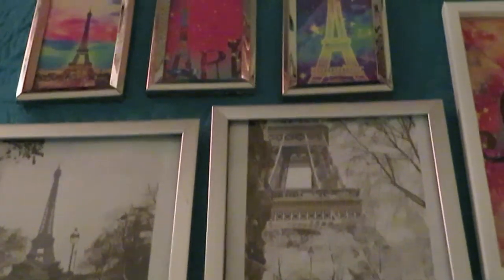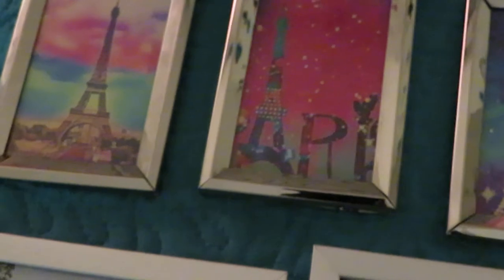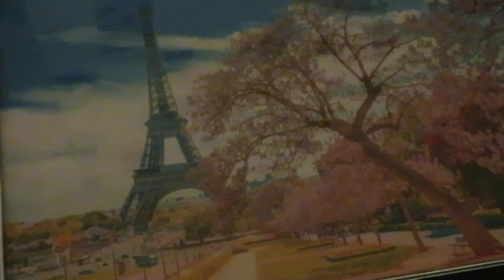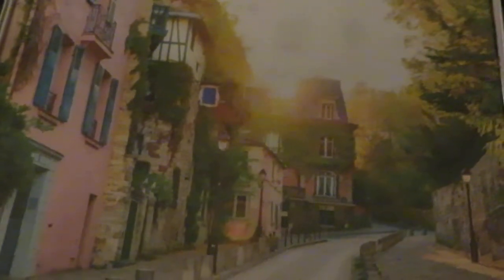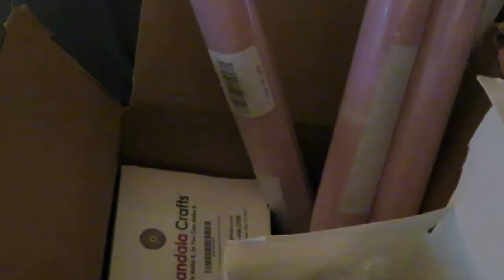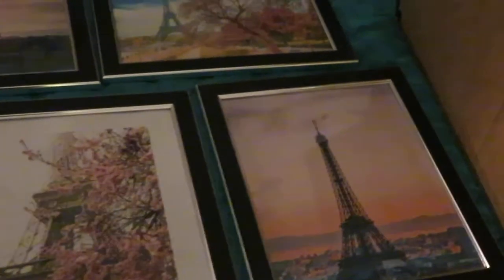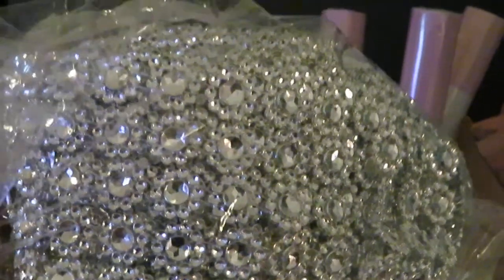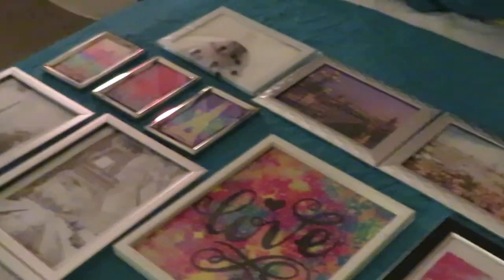Starting My Kitchen Makeover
Yes I am starting my next Home Makeover I just did my room a while ago. Now it's time for the kitchen who's ready !